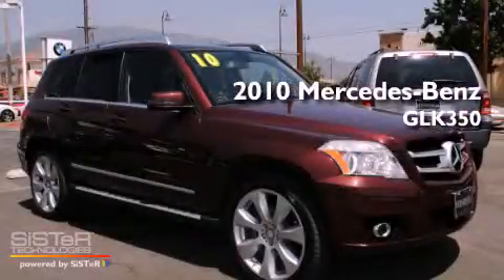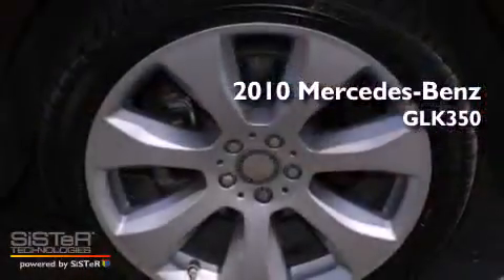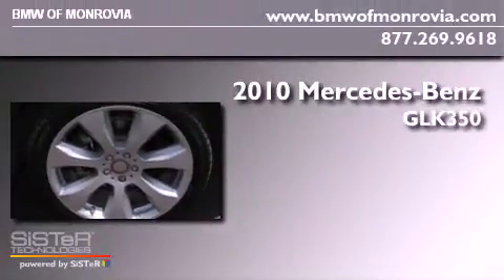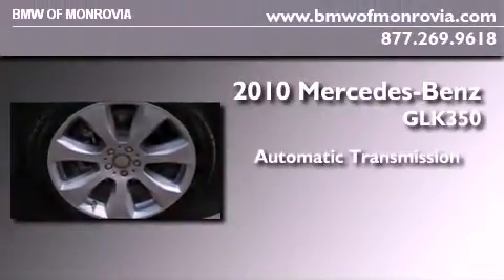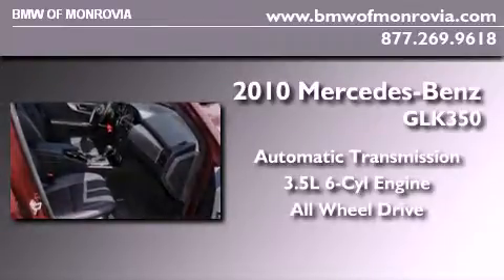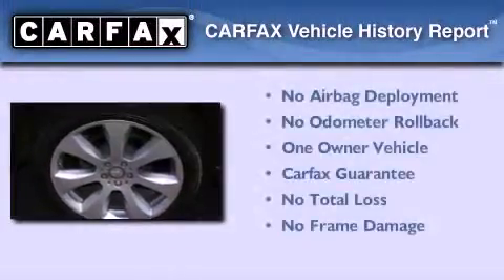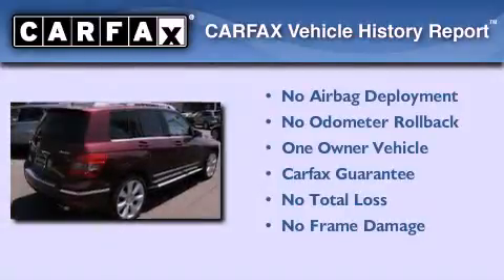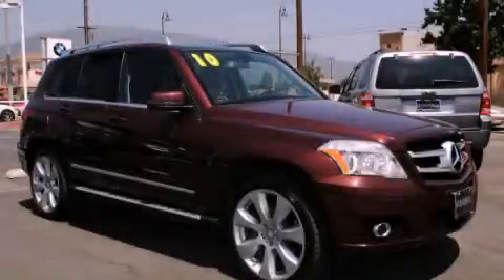2010 Mercedes-Benz GLK350 4MATIC Monrovia CA 91016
Year : 2010
 Make : Mercedes-Benz
 Model : GLK350
 Engine : 3.5L V-6 cyl
 Trans . : Automatic
 Exterior : Maroon
 Miles : 29,682
 Interior : Black
 BMW of Monrovia
 2010 Mercedes-Benz GLK350 4MATIC Monrovia CA